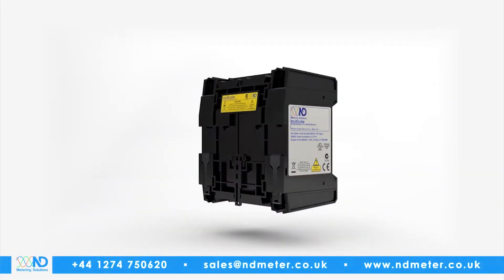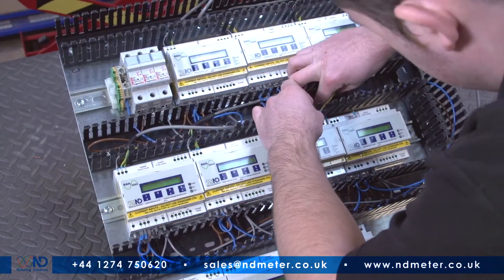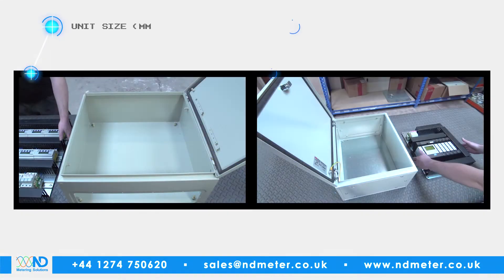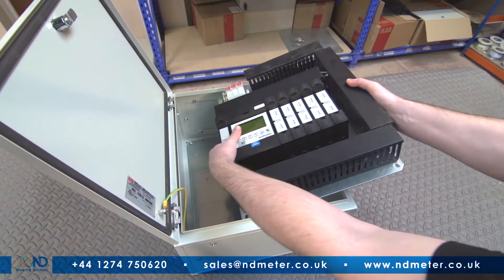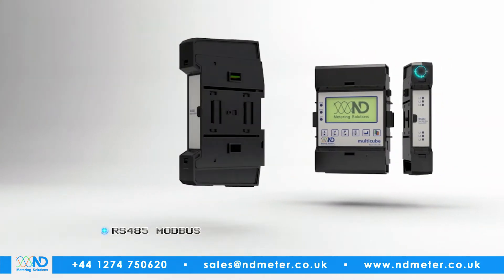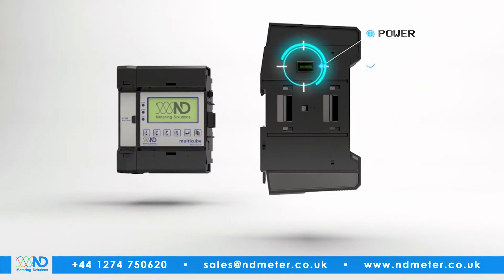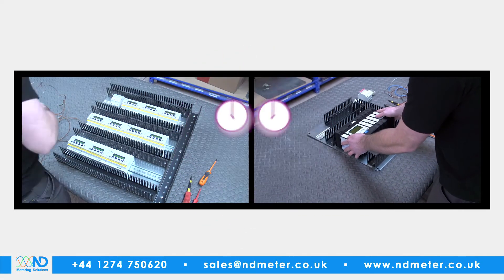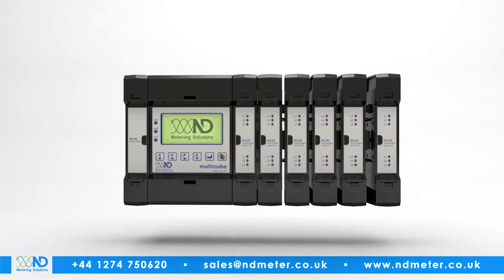ND Metering Solutions - Multicube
Introducing the innovative modular sub-meter from ND Metering Solutions. This video takes you through the main features of the product and highlights it's advantages over conventional sub-meters.